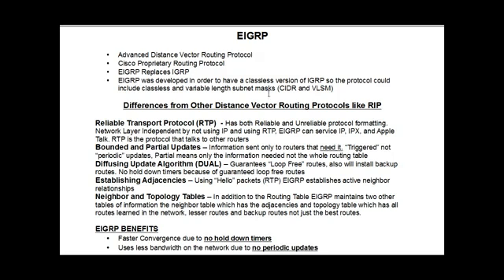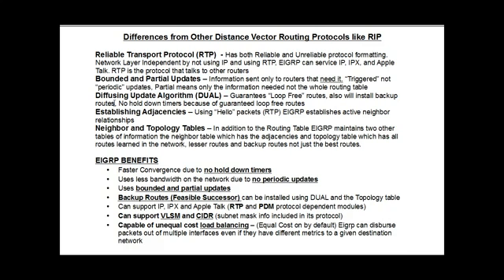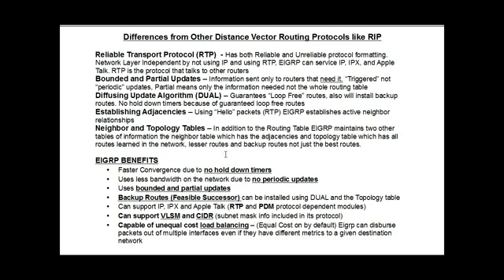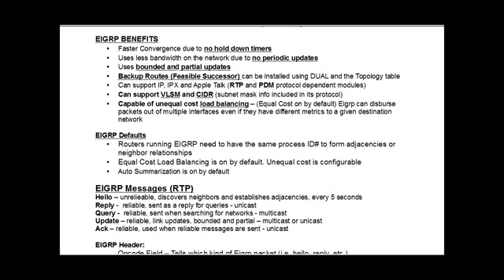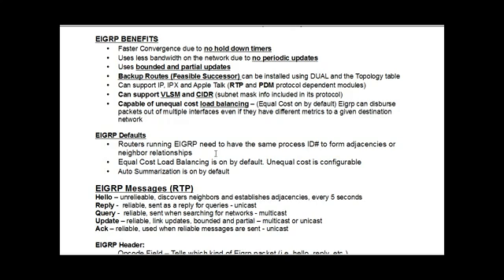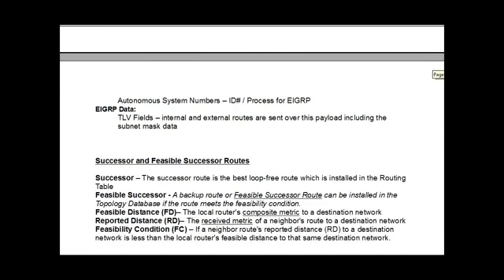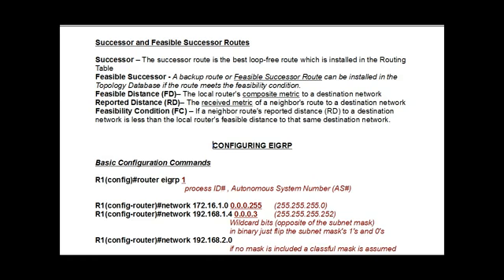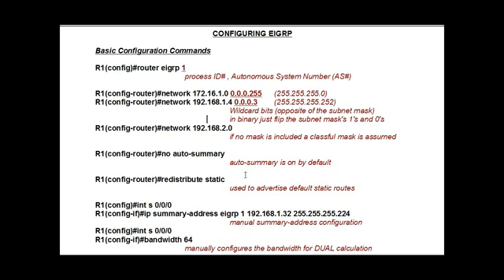Learn EIGRP for the Cisco CCNA Part 1